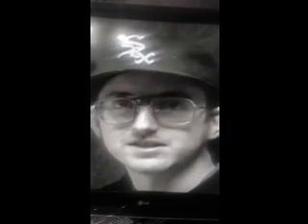Manny Thiener -What is Reed Rock?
Asking Manny about Scoot Reeds music style , ...and where is came from?
Manny Thiener Is a Pgh. local music promoter/enthusiast.
The Jesus Lizard June of 44 were two of Scotts favorite bands back in the late 90's-2000!
Northern Spy/{Ray Shinn & Scott Reed}